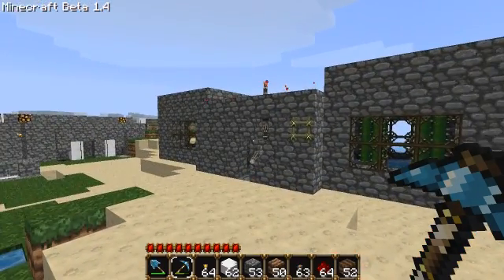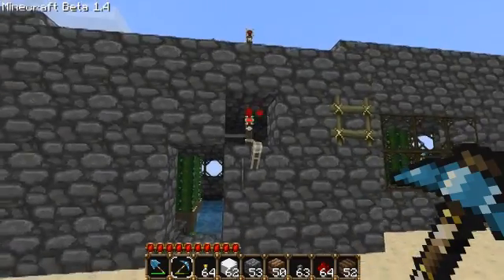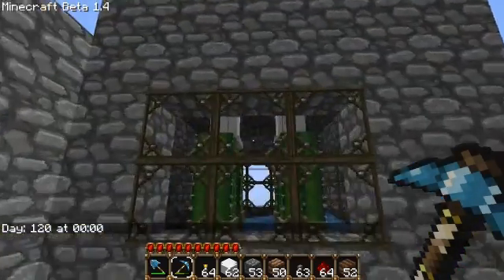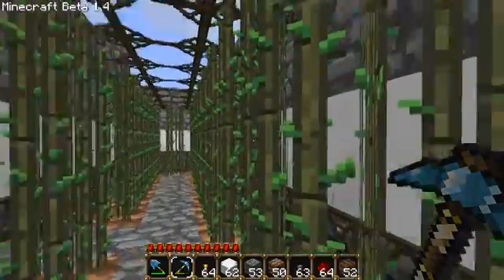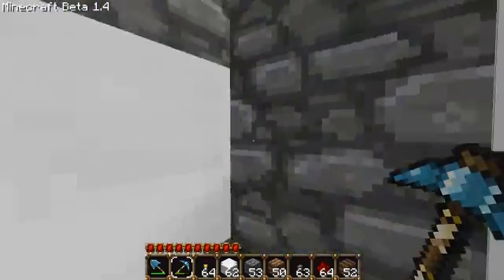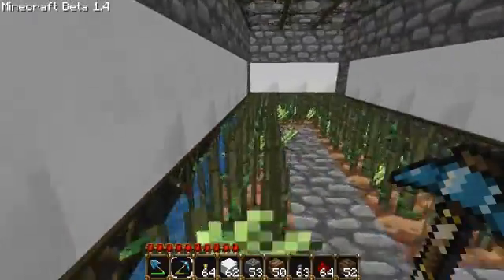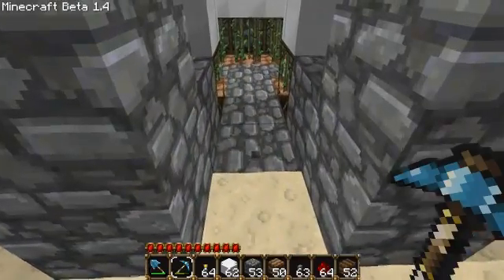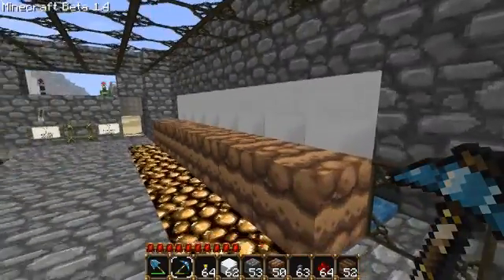Minecraft Tech - Pistons - Semi-auto Farming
Uses for pistons in cacti and sugar cane farms. Also, why pistons are useful yet inefficient for wheat farming.

Created in Beta 1.4 using the pistons mod. I also use the single player commands mod when performing large-scale testing.